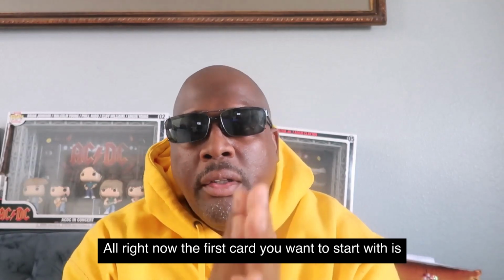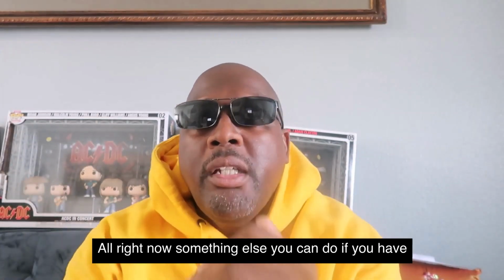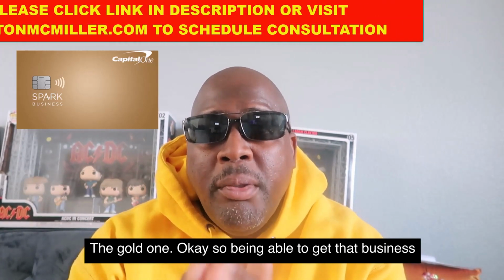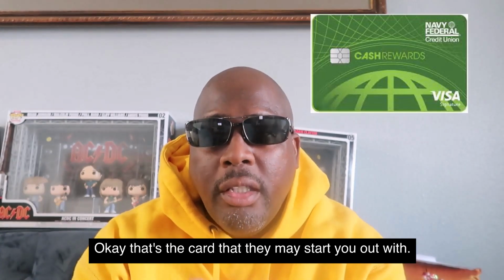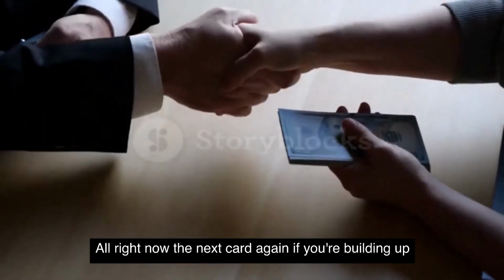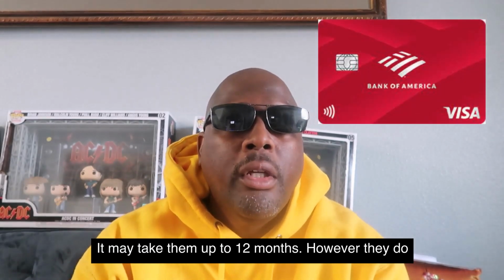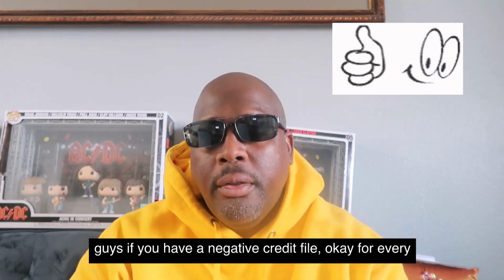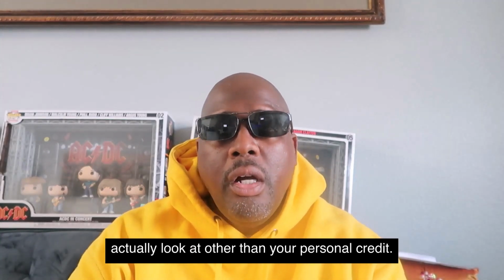BAD CREDIT CREDIT CARDS | BEST 5 BANK CREDIT CARDS TO REBUILD BAD CREDIT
Video Summary:

Hey, what's up guys? Houston here. If you're looking to rebuild your credit or just starting out, I'm going to show you the best accounts to start with. Building your credit is important because it allows you to transition to getting business credit cards. Business credit cards are great because maxing them out won't affect your personal credit. The first card to start with is the Discover It secured card. It goes from $200 to $2500 and can become unsecured after seven months. You can also qualify for three times your initial credit limit by updating your income and including your spouse's income. Paying down other revolving accounts can also improve your credit score. The next card is the Capital One Platinum Card, which is a starter card with no security deposit. Capital One also offers a business credit card with a 580 credit score requirement. Navy Federal offers an internal score system and can provide an unsecured credit card after evaluating your accounts. Bank of America has a secured card that can convert to unsecured after 12 months and also offers an unsecured business credit card. The Tomo MasterCard is an unsecured charge card that can provide up to $10,000 credit limit. Patel One and Apply Now Alpha are options for those with bad credit.